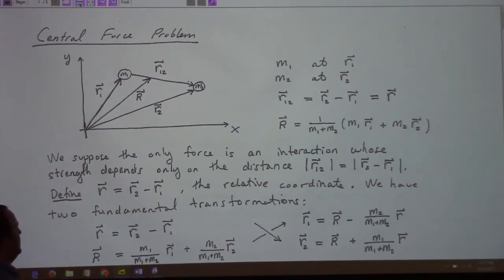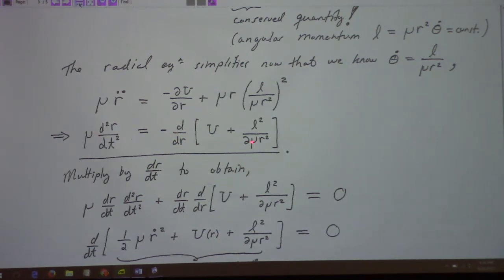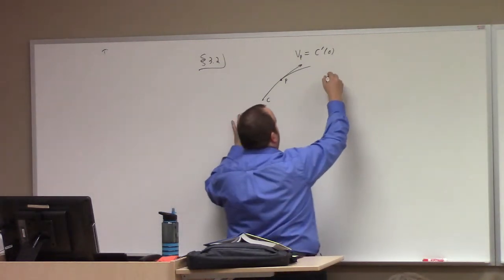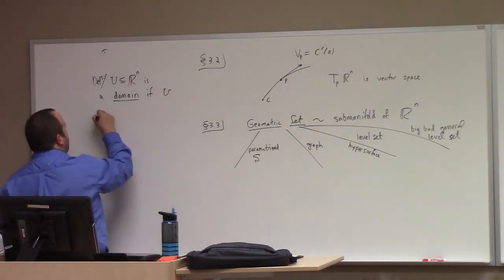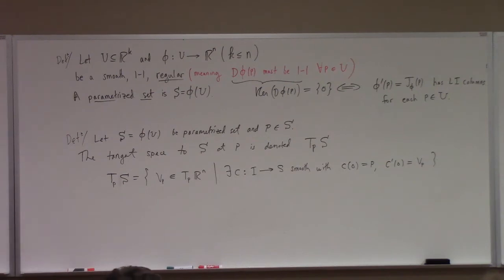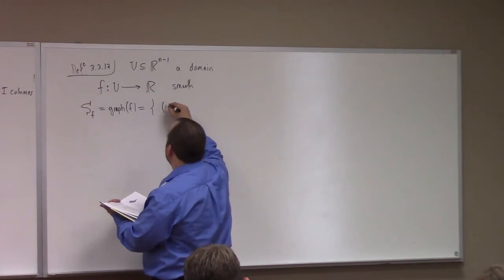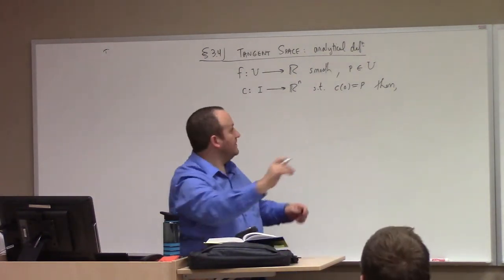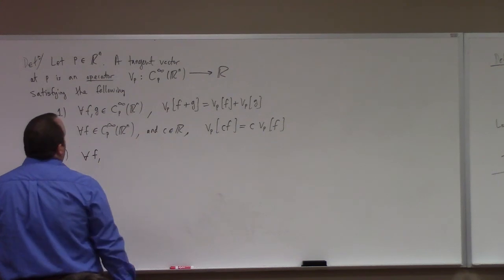Advanced Calculus: central forces, differential geometry begins, 9-25-17, part 1